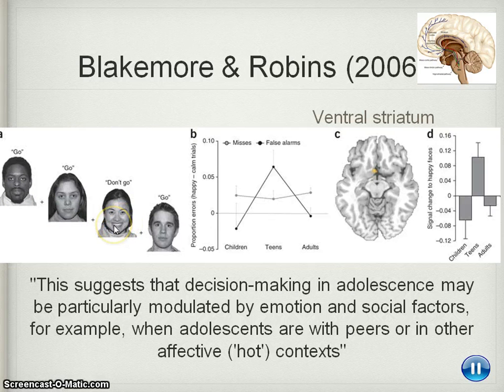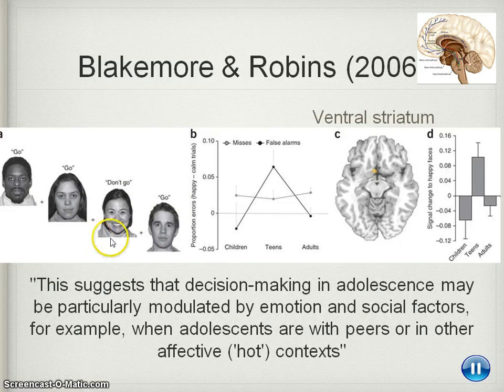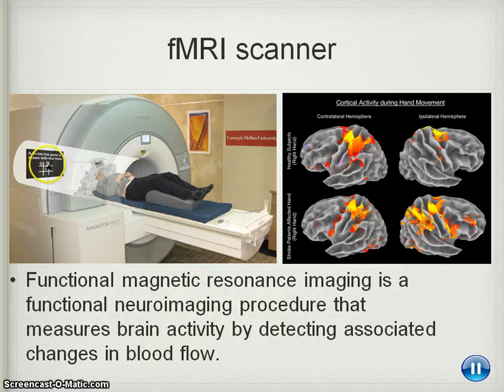Casey et al 2011 OCR Psychology Core Study part 2 of 4